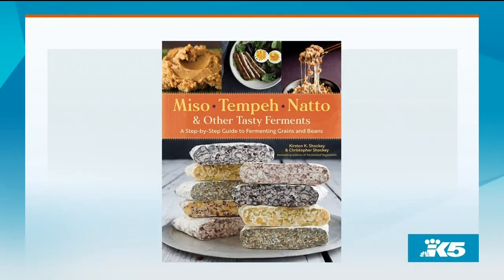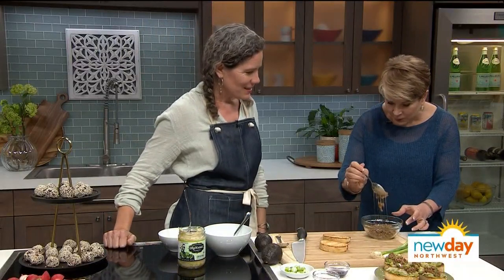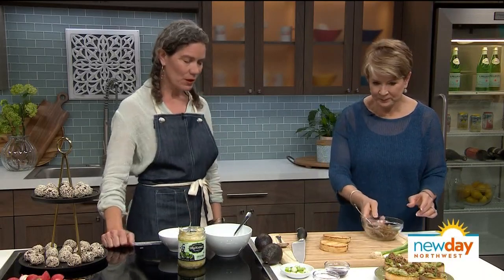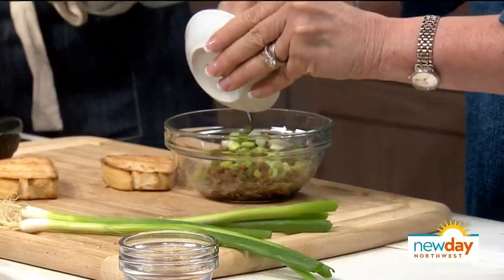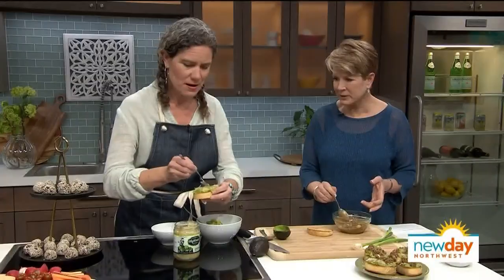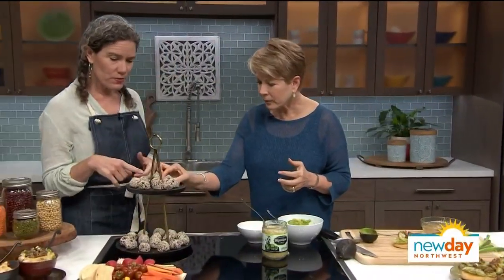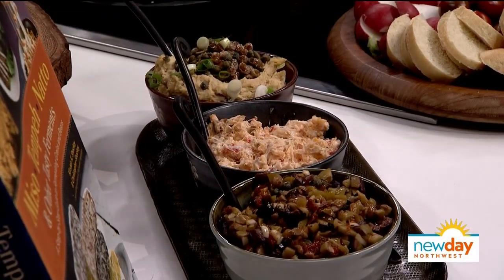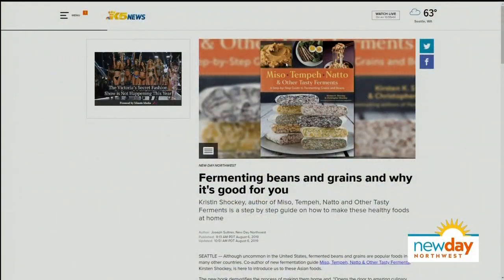How to make fermented beans and grains like Miso, Tempeh, and Natto at home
Kristin Shockey, author of Miso, Tempeh, Natto and Other Tasty Ferments is a step by step guide on how to make these healthy foods at home